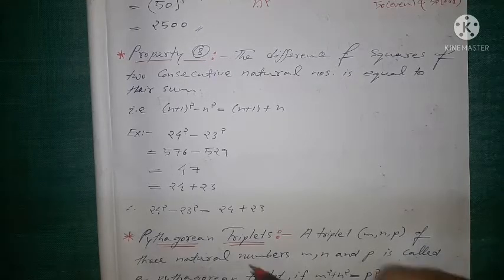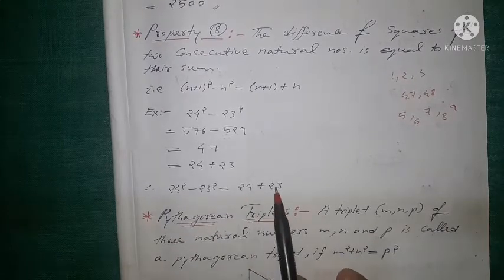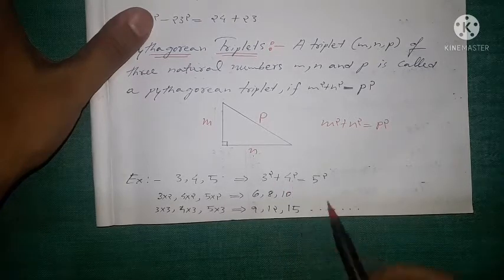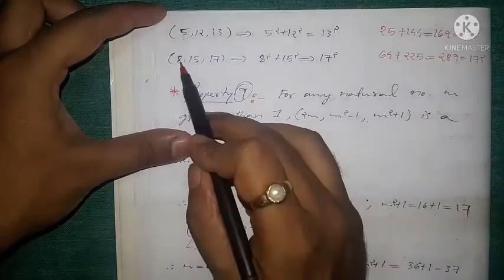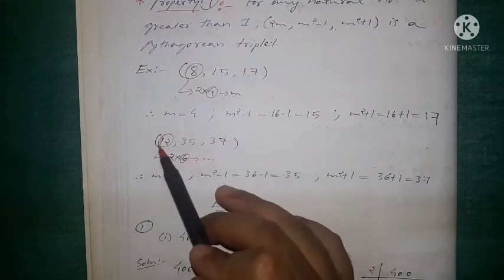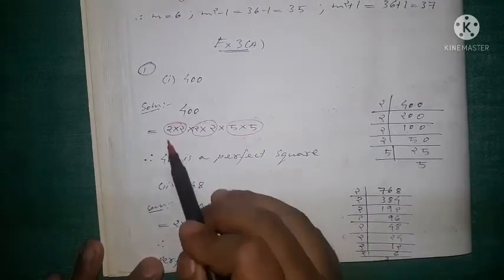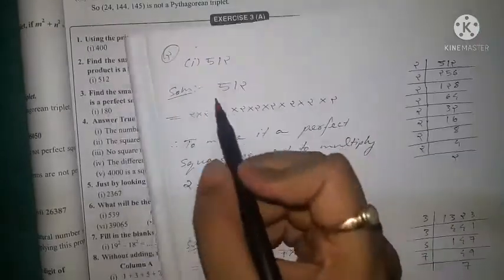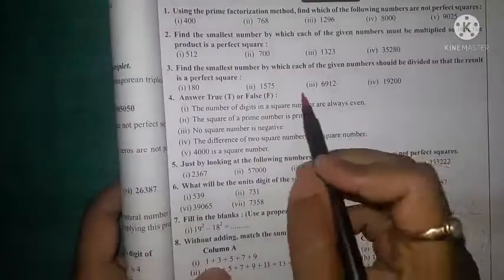CLASS 8 MATHEMATICS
(pythagorean triplets)